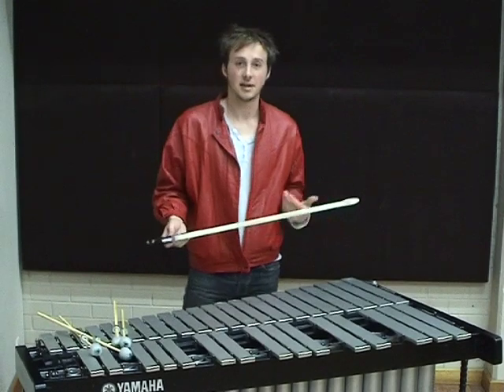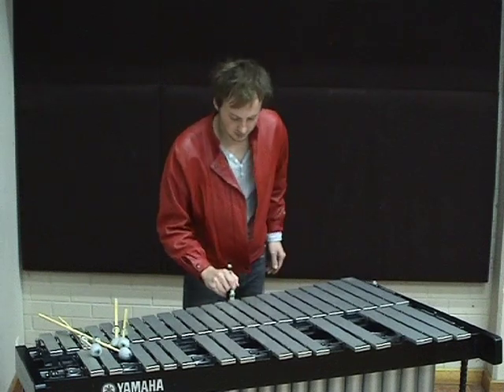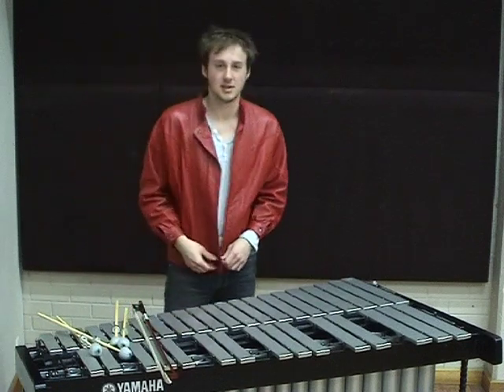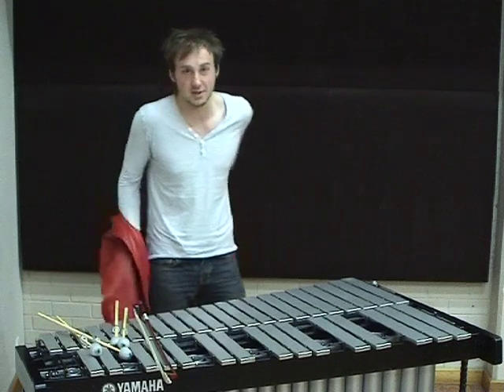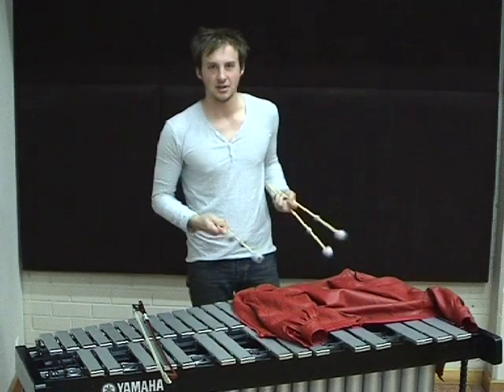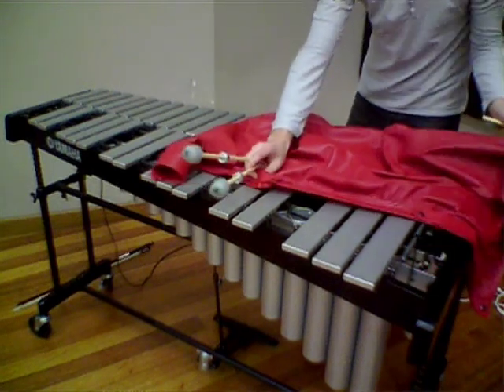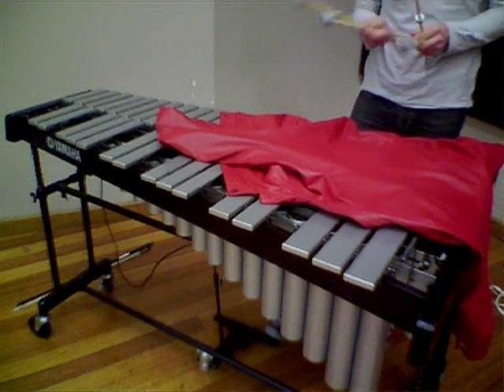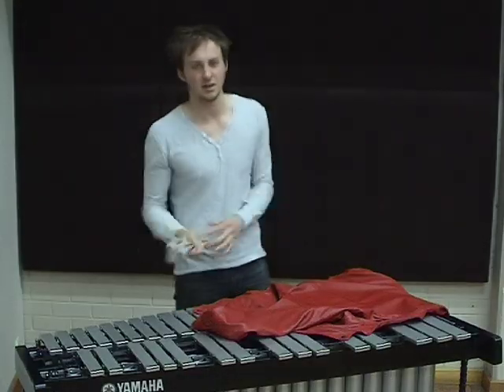Vibraphone Techniques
In this video Rob shows us some Vibraphone Techniques